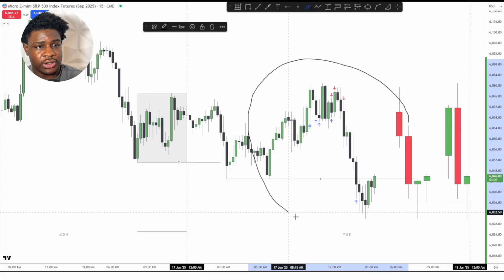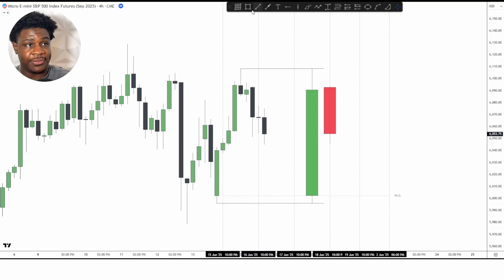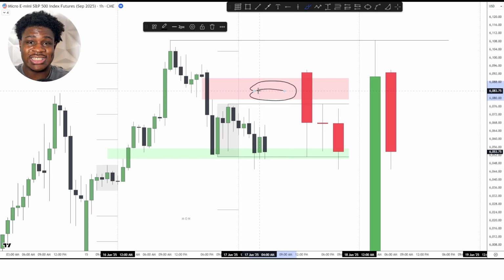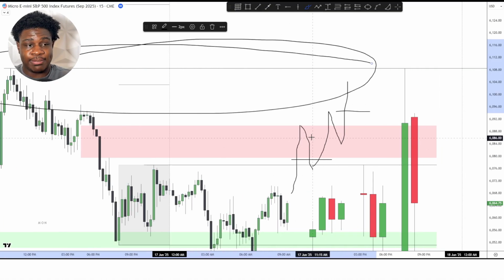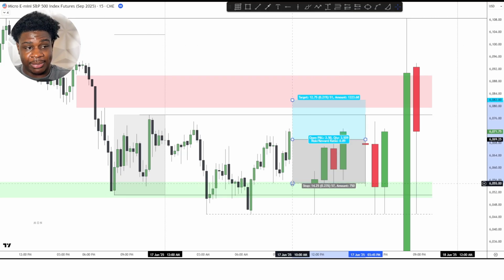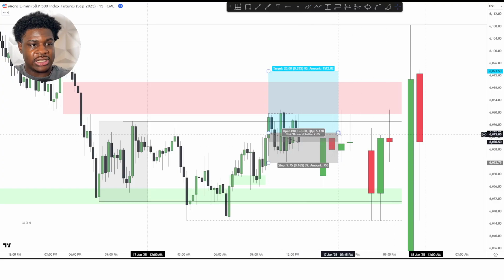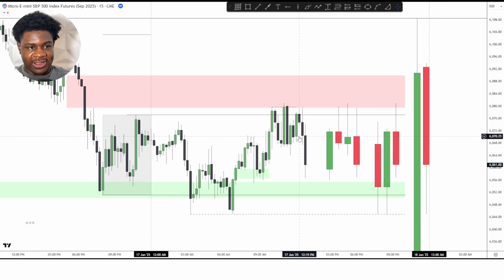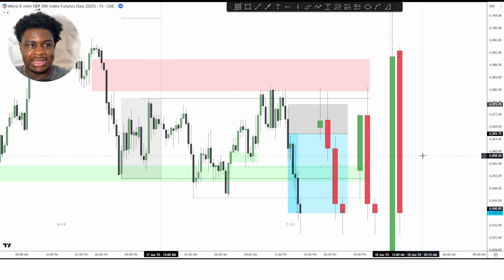After 10,000 Hours Studying ICT — These Are the Only Things That Matter